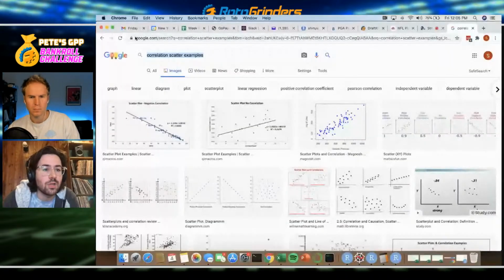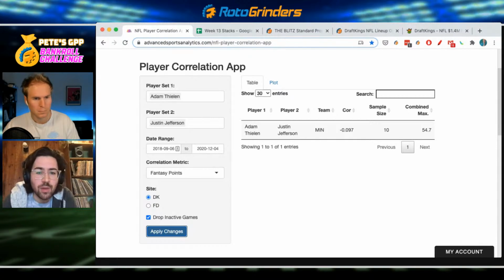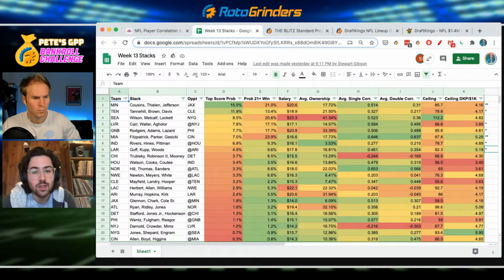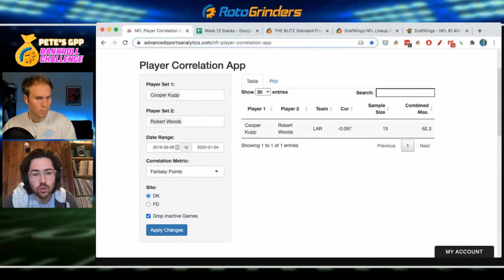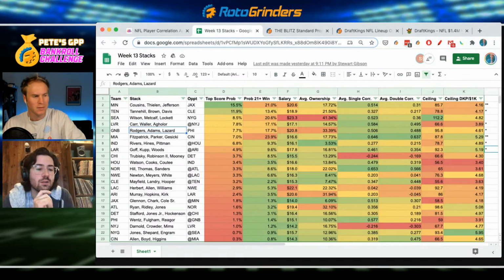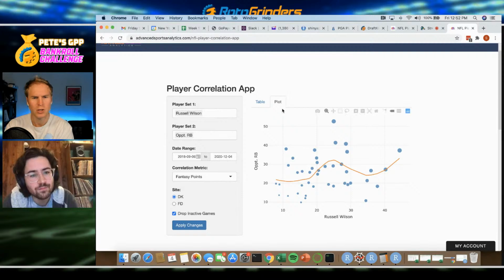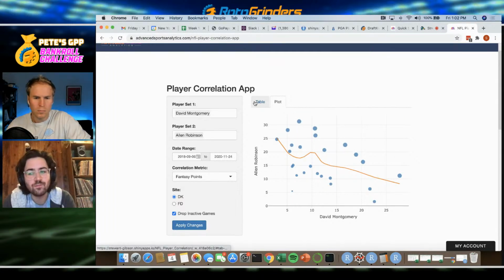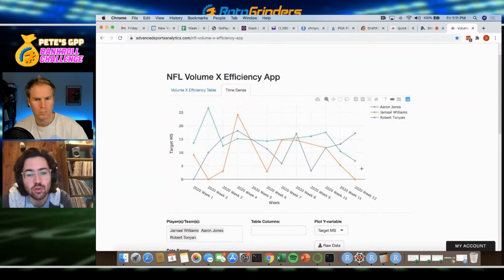HOW TO UTILIZE CORRELATION IN GPPs - DFS STRAT W/ STEWART GIBSON | DRAFTKINGS & FANDUEL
This is a deep dive on how to utilize correlations in DFS with Stewart Gibson from Advanced Sports Analytics.